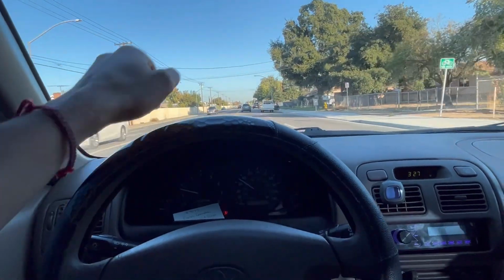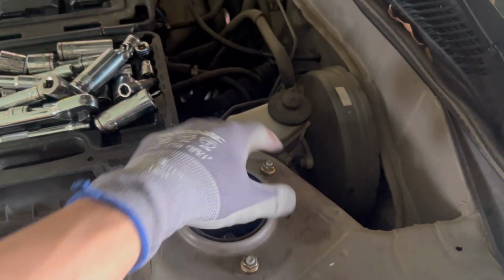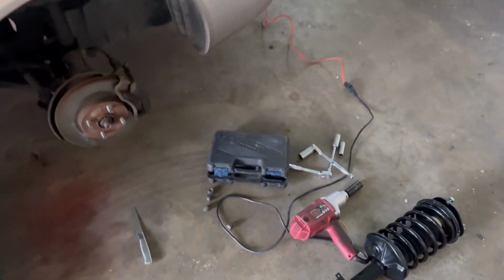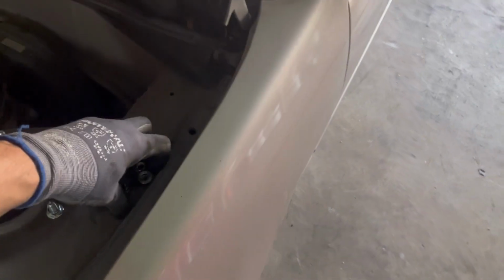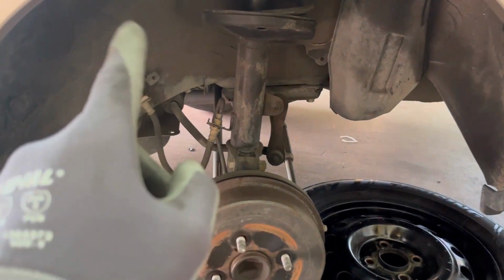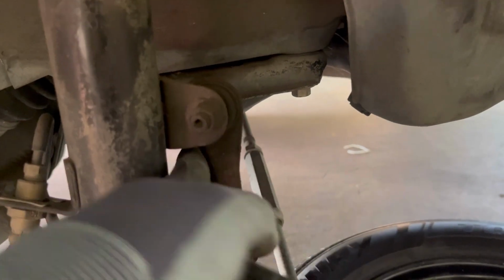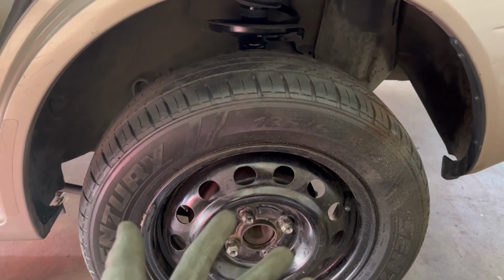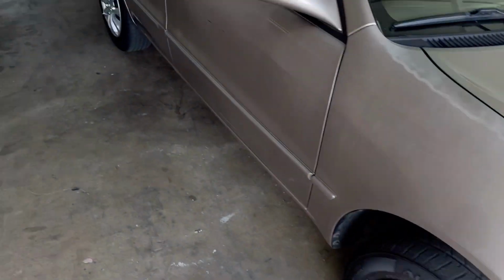Installing new Shocks Struts on Toyota Corolla 1998